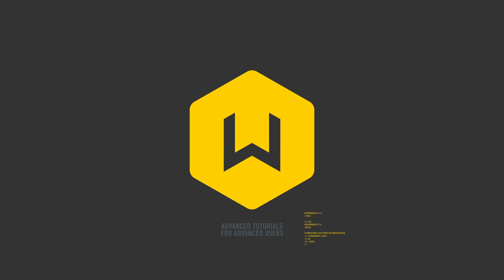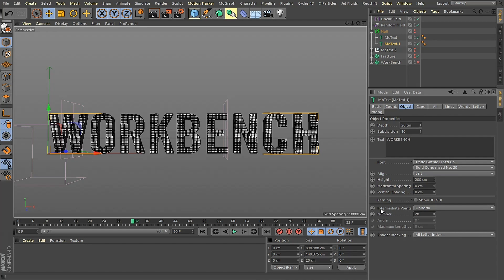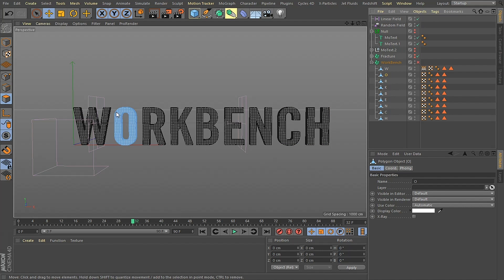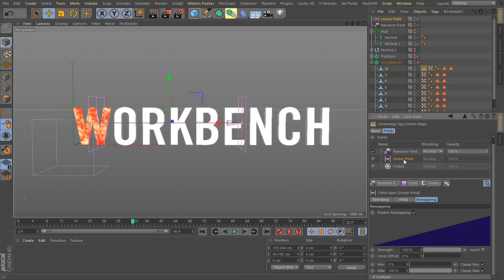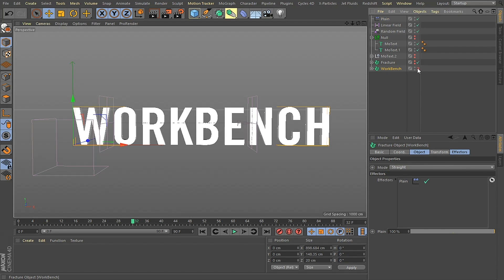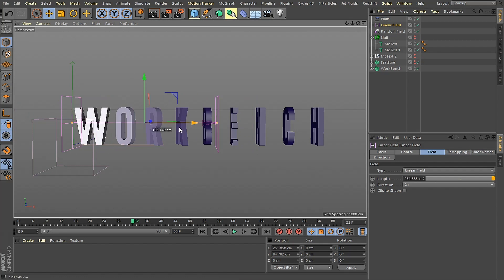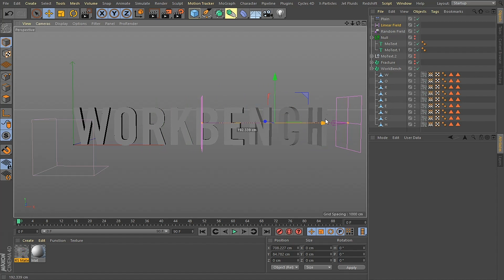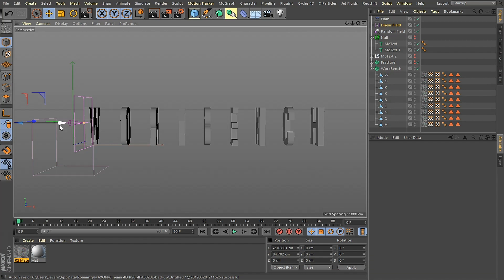How to Reveal Geometry in Cinema 4D – Tutorial 168: Fields Reveal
How to use fields in Cinema 4D to reveal geometry

In this week's Cinema 4D tutorial, we're exploring how to use fields and vertex maps to break up a dissolve to reveal geometry. We build the fields in the vertex map and then use that to drive the animation of a fracture object with a plain effector.